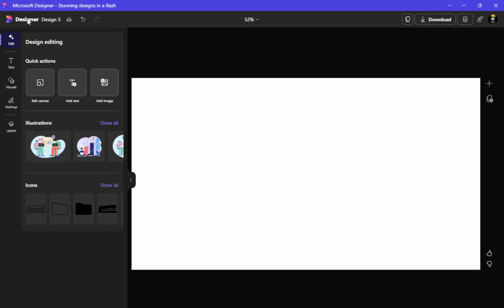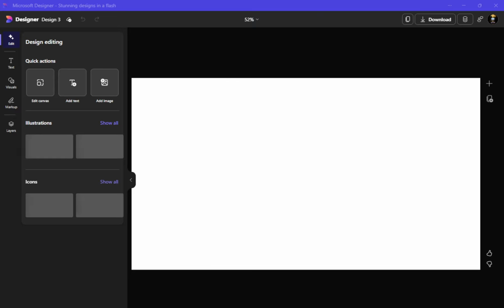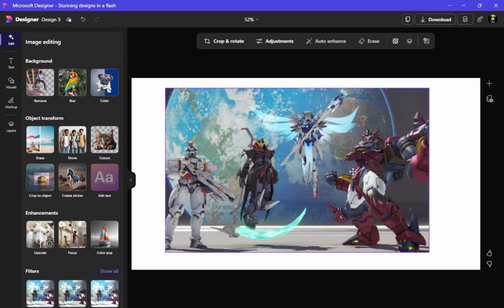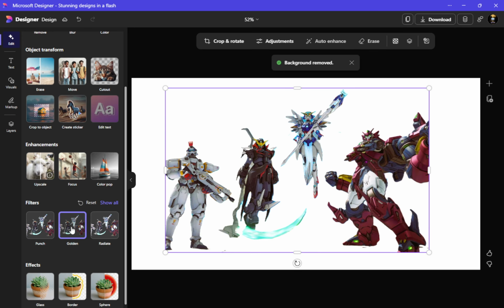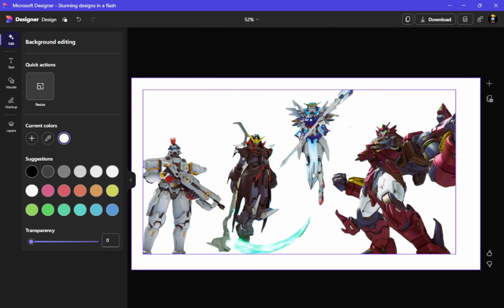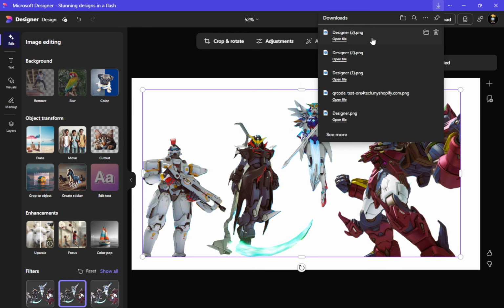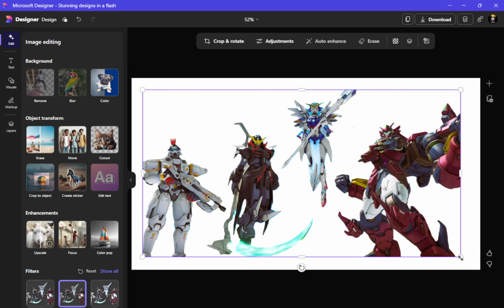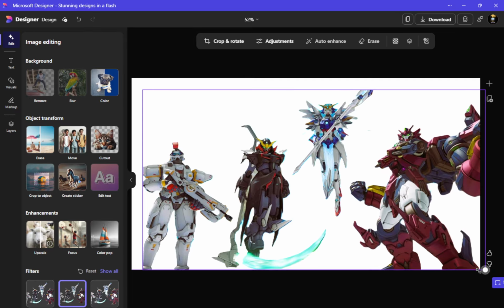How to Add a Transparent Background in Microsoft Designer [2026 Full Guide]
How to Add a Transparent Background in Microsoft Designer

In this video, we show you exactly how to add a transparent background in Microsoft Designer to create versatile assets that can be overlaid on any digital project. We examine the core concepts of alpha transparency and the implementation of background-free exports to ensure your creative elements remain adaptable across different platforms.

Mastering this specific tool improves workflow, organization, and project quality by allowing for the creation of clean logos, stickers, and subjects without unsightly borders or solid fills. We utilize the dashboard to isolate individual design elements and navigate the account settings to ensure your download parameters are configured for high-quality, transparent file formats, which is vital for maintaining professional visual standards. By establishing a library of transparent assets, you ensure your designs are ready for seamless integration into websites, presentations, and social media overlays.

how to add a transparent background in microsoft designer, microsoft designer transparent background tutorial, create transparent image microsoft designer, remove background microsoft designer, microsoft designer export png transparency, Microsoft Designer, Transparent Background, AI Image Editing, Microsoft 365, Graphic Design AI, PNG Export, Digital Content Creation, Microsoft AI, Image Isolation, Visual Design Tutorial